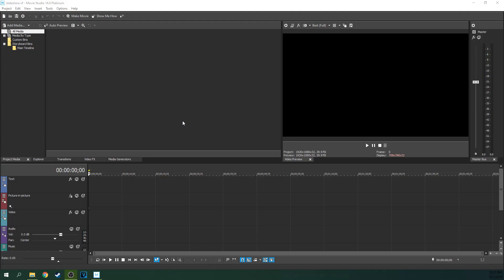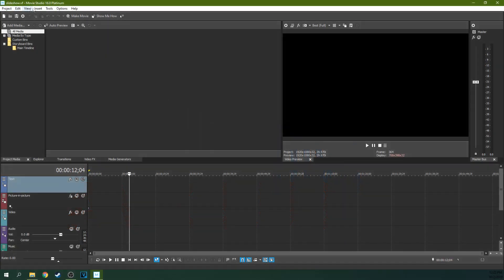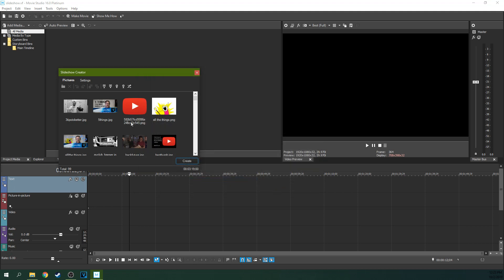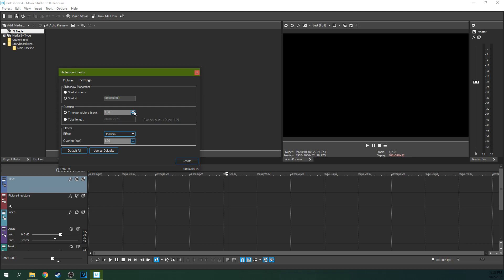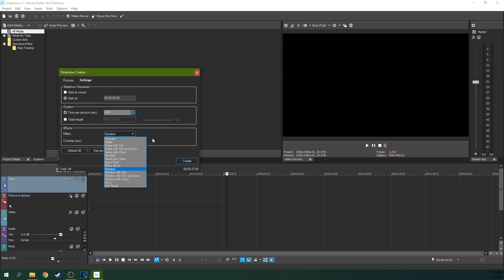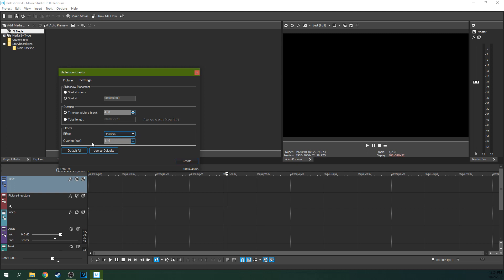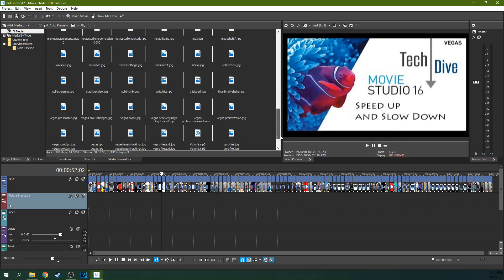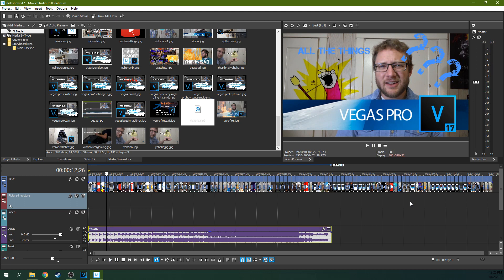Create Instant Slideshows with Movie Studio 16 Platinum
Create Instant Slideshows with Movie Studio. I show you how you can make a quick and custom slideshow in Movie Studio 16 Platinum using an amount of pictures

My Studio Headphones: